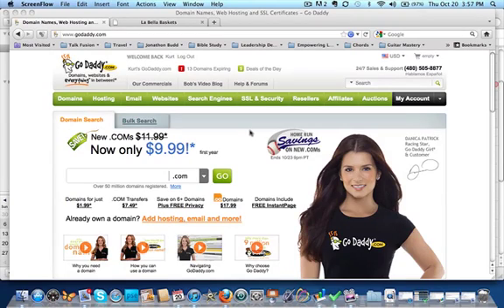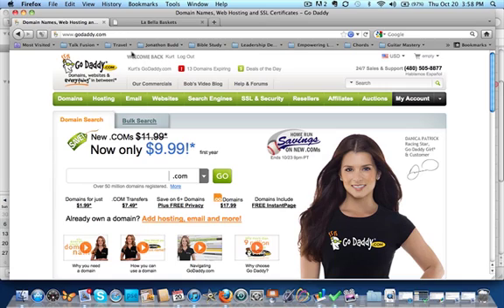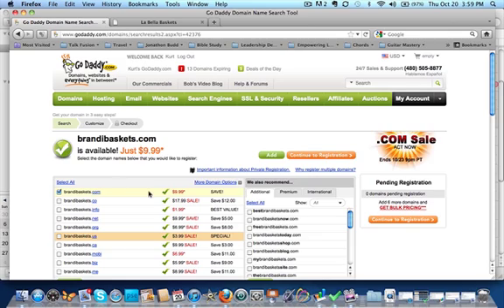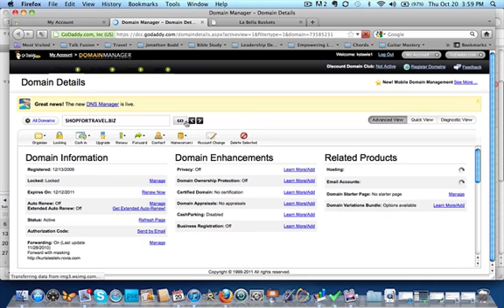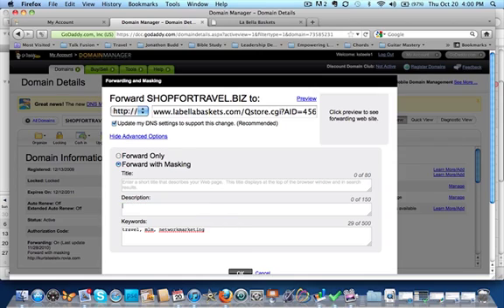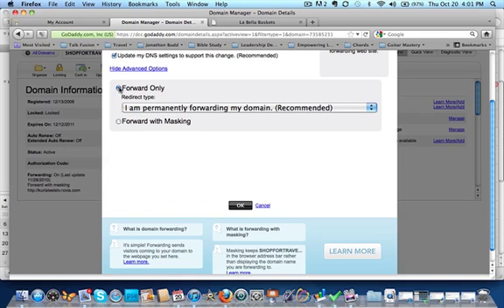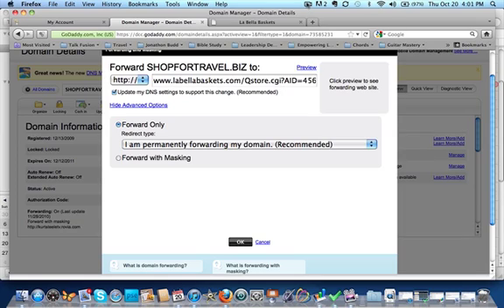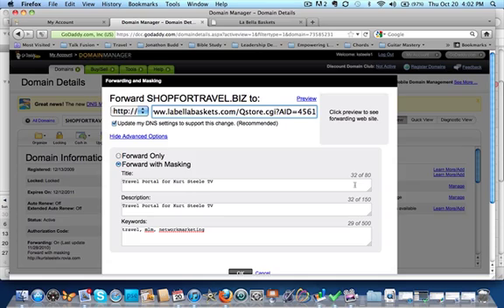Go Daddy Redirect to Your Site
GoDaddy Redirect